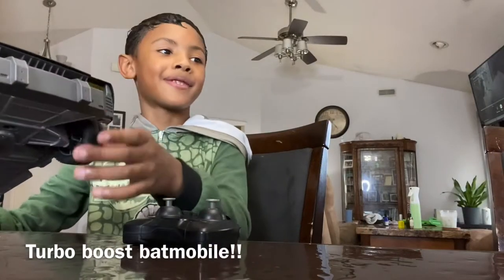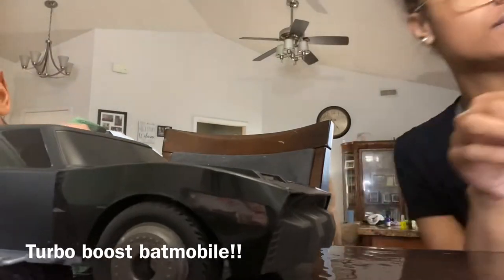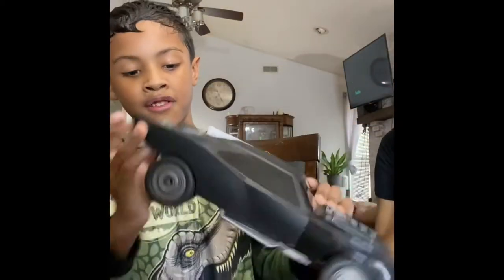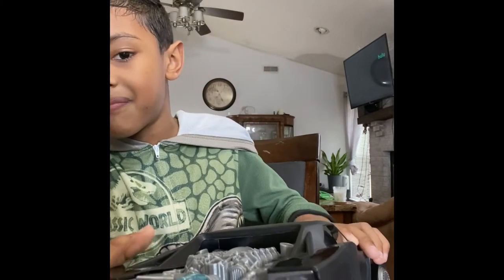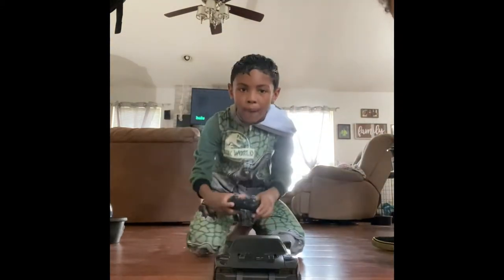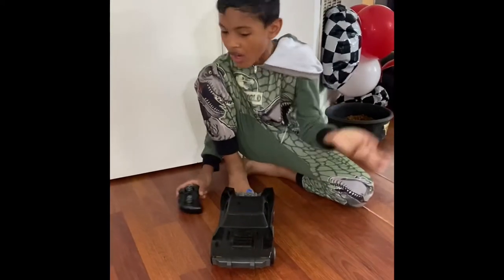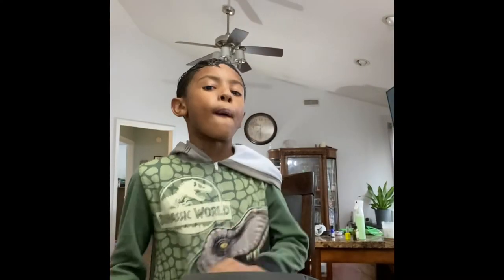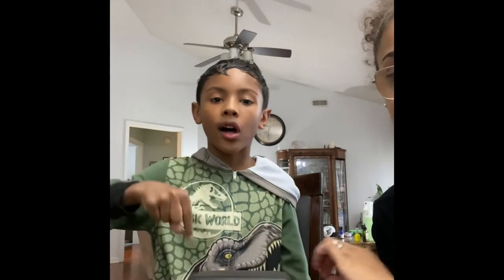Gabes review on The AWESOME Turbo Boost Batmobile.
Gabe and his stepmom reviews and plays with the new Turbo Boost Blaster! The Turbo Boost Blaster is a RC car with a light up engine and a wheelie function. It is so cool and you can get it at any Target. :)